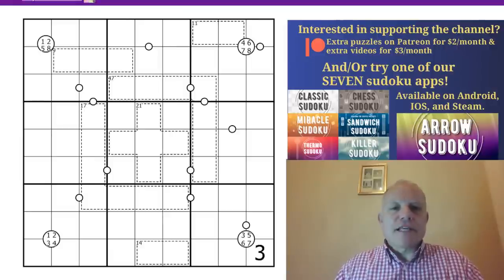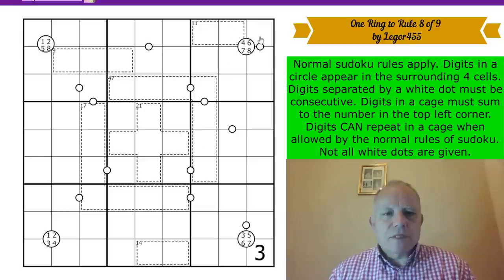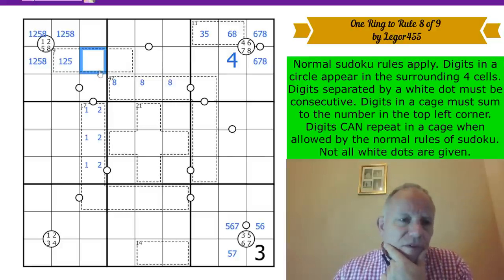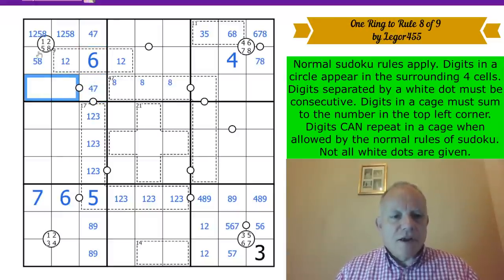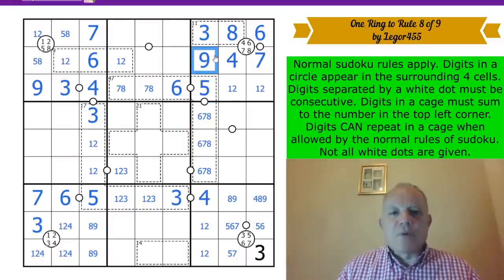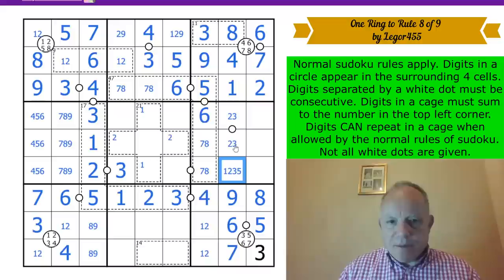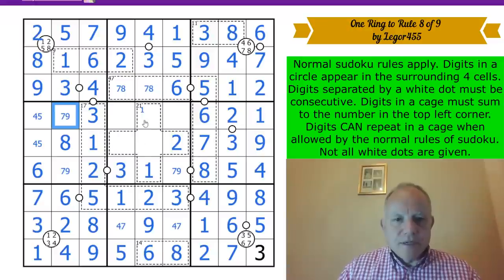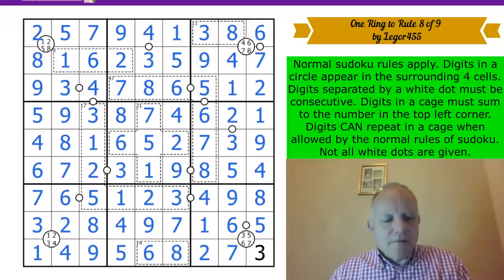One Ring to Rule ... How Many?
Here's where you can play One Ring to Rule 8 of 9 by Legor455
Normal sudoku rules apply. Digits in a circle appear in the surrounding 4 cells. Digits separated by a white dot must be consecutive. Digits in a cage must sum to the number in the top left corner. Digits CAN repeat in a cage when allowed by the normal rules of sudoku. Not all white dots are given.